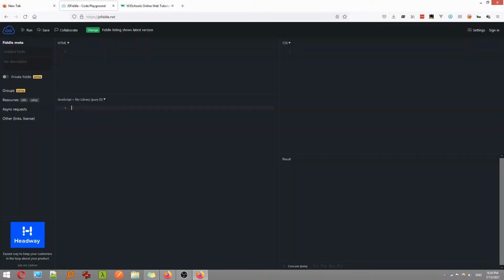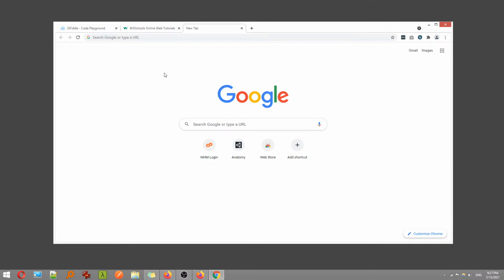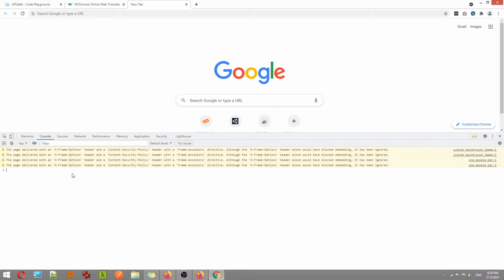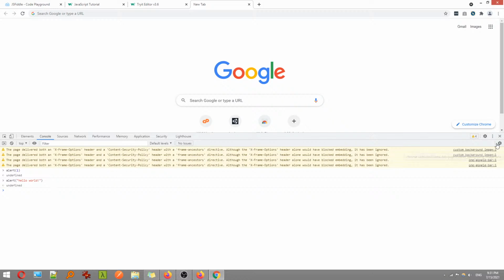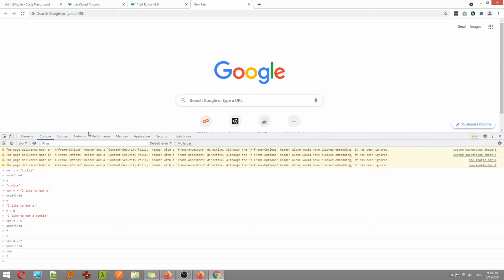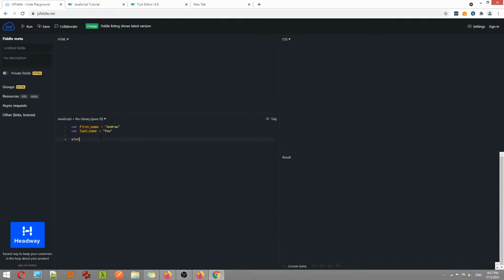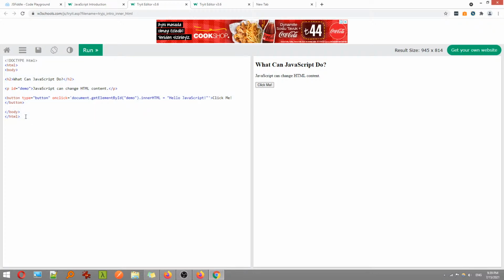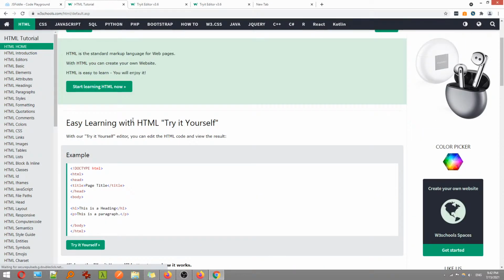let's have fun with coding !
Many hundreds of years ago in a small Italian town, a merchant had the misfortune of owing a large sum of money to the moneylender.